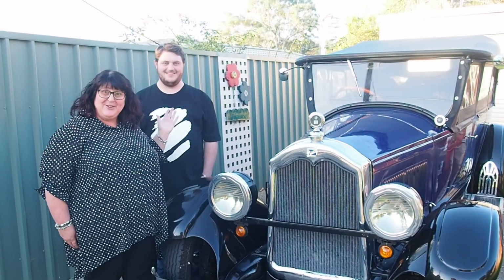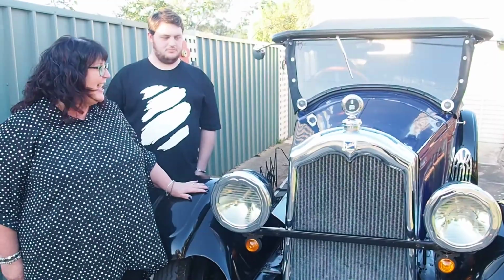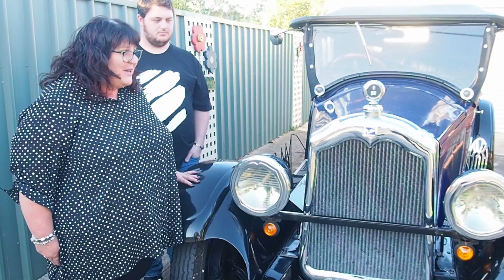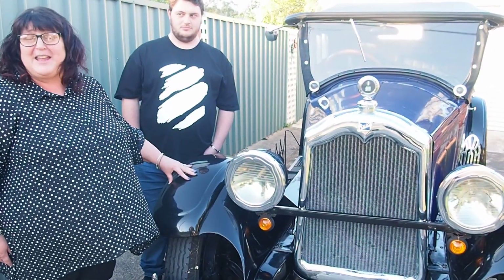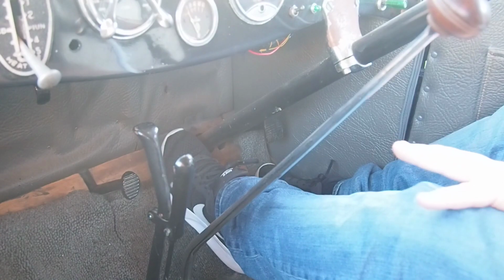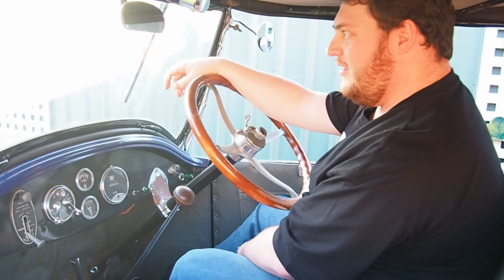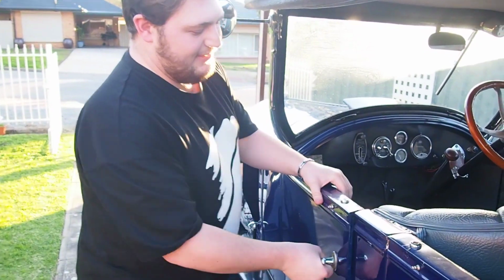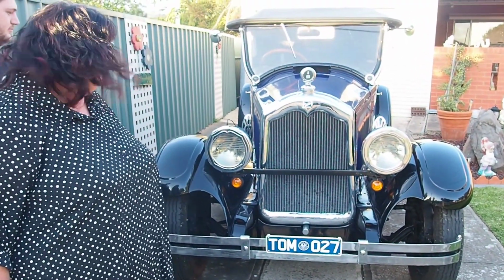Feature Vehicle Friday 1927 Buick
Since 1988 the Till/Brumpton family have been part of the Bay to Birdwood in their 1927 Buick. Three generations have enjoyed the car, which was built by Elizabeth's father Tom and her husband in 1987. They turned a pile of 'rubbish' into a car in only 11 months!